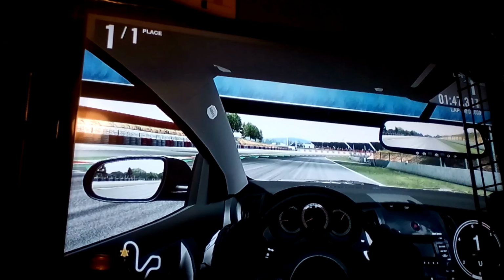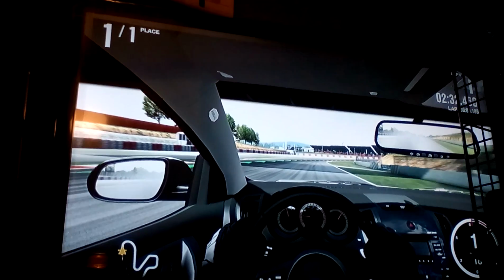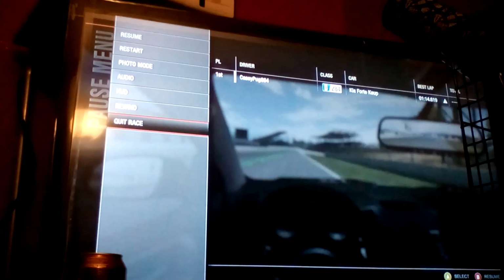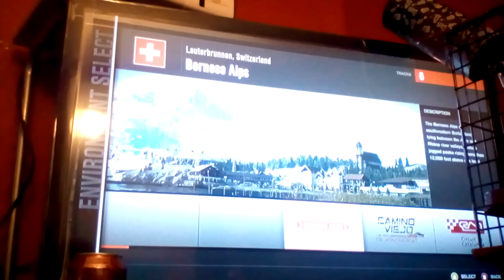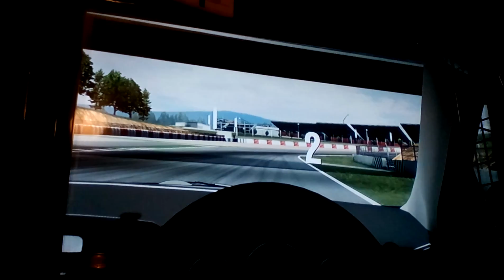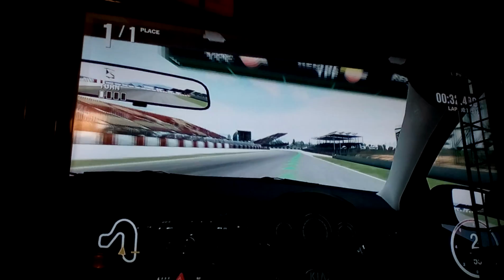May 31, 2016